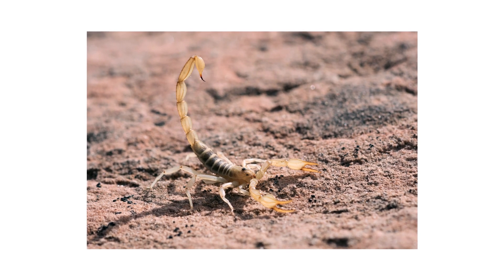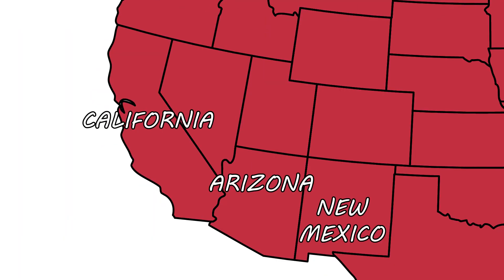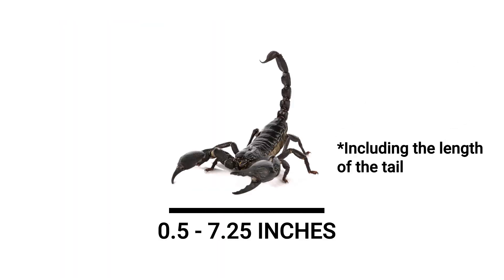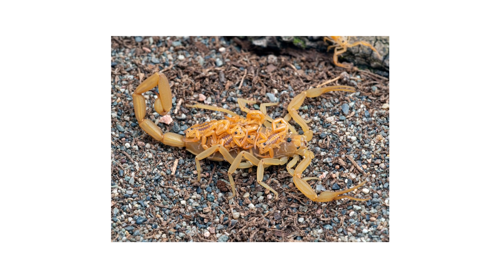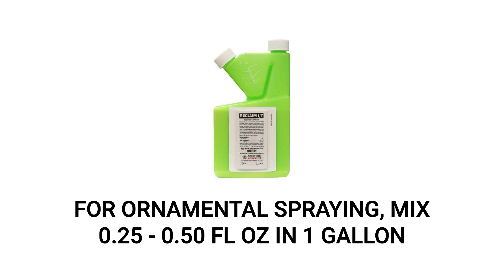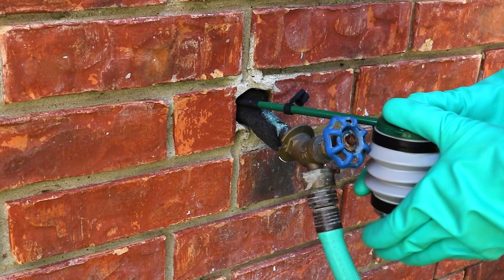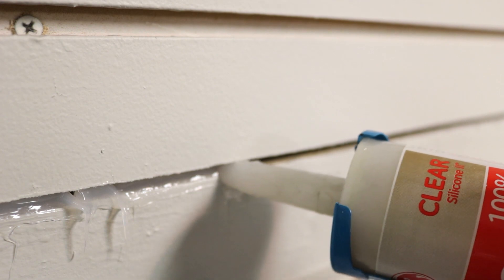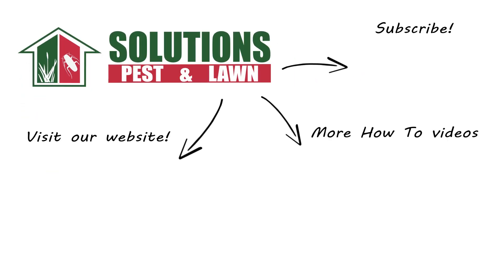How to Get Rid of Scorpions (4 Easy Steps)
Introduction: 0:00
How to Identify Scorpions: 0:37
How to Inspect for Scorpions: 1:28
How to Treat for Scorpions: 2:56
How to Prevent Scorpions: 5:11

Scorpions are arachnids with eight legs, two pincers, and a long tail with a stinger on the end. Despite their popular association with the desert and dry environments, scorpions are actually very widespread throughout the United States. Mature scorpions can range from ½ an inch to 7 ¼ inches in length. Many scorpions that are able to invade homes are only going to be as big as 2 ½ inches.

You’ll first want to check around outside on your property for any signs of scorpions. Scorpions are nocturnal creatures, so you’ll most likely find them hiding during the day. Check inside your bushes and ornamental shrubbery, among mulch, around firewood, within cracks and crevices, and underneath anything else on the ground that can provide a scorpion with cover. Also, look for any entry points scorpions can use to enter your structure.

To protect your structure against scorpions, you’ll need to apply a barrier application and treat your ornamentals with a liquid insecticide like Reclaim IT. Reclaim IT is a bifenthrin-based insecticide that’s labeled to control over 70 different pests. As a barrier application, you’ll mix this product at a rate of 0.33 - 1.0 fluid ounces of product per gallon of spray solution. When you’re ready to spray ornamentals, mix a new dilution of Reclaim IT at a rate of 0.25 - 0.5 fluid ounces of product per gallon of spray solution. Once you’ve completed spraying, you’ll need to treat cracks, crevices, and any tight entryways you’ve found with a dry product like D-Fense Dust. For scorpions, you can apply D-Fense Dust at a rate of 1 - 2 grams per 1,000 square feet.

Your first step to preventing future scorpion invasions is to clean your property inside and outside your structure. This will reduce the available food, water, and shelter that scorpions will look for. Indoors, address any moisture issues you may be having. This includes repairing your A/C, or repairing any leaky pipes underneath sinks. Wipe down your kitchen countertops with water to get rid of any crumbs or food residue.